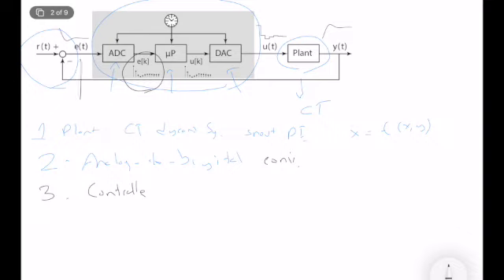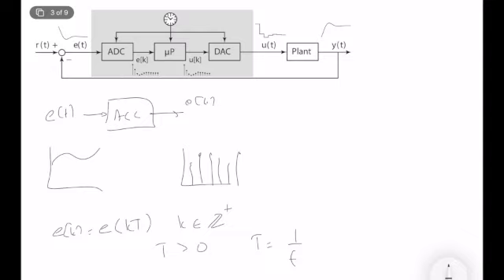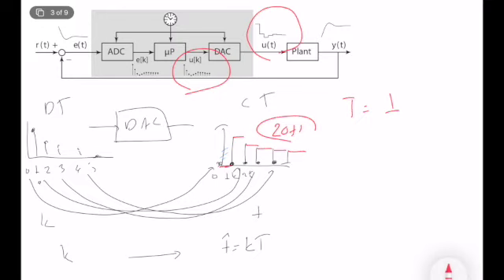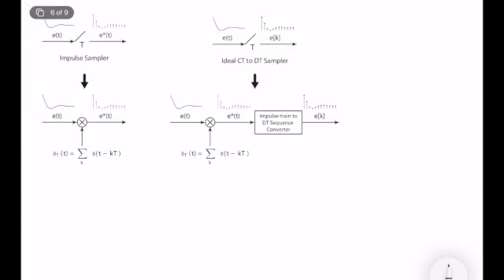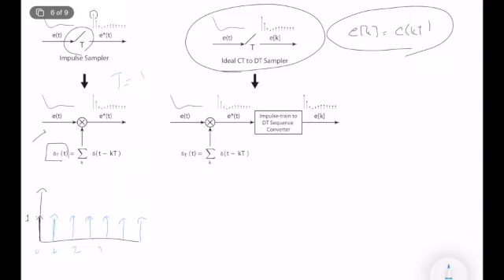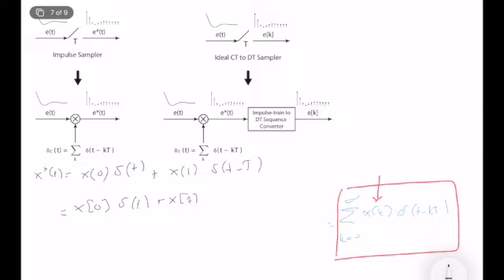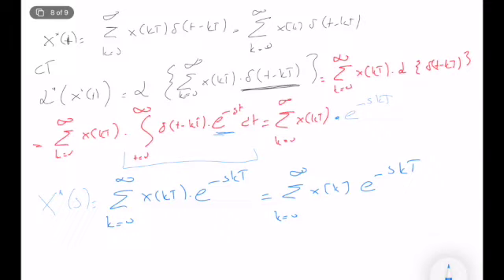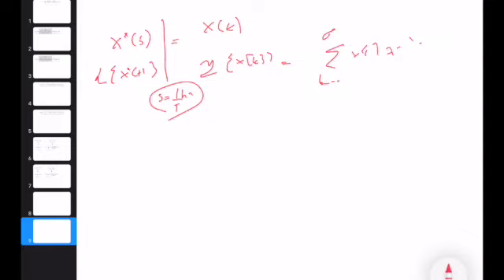Discrete-Time-Systems - Fundamental Concepts (Lecture 2 - Part I)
In this video, I make an introduction to digital control systems and briefly explain concepts such as , Analog-to-Digital-Converter, Sampling, Digital-to-Analog-Converter, Zero-Older-Hold Operator, & Starred Laplace Transform.